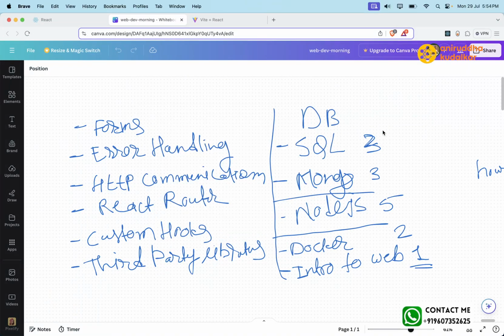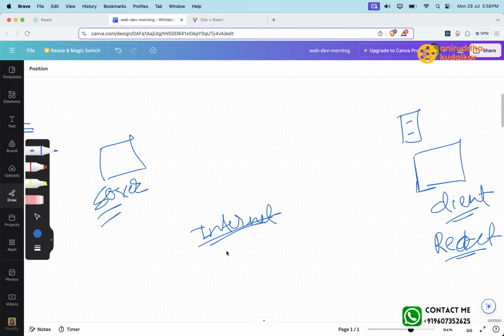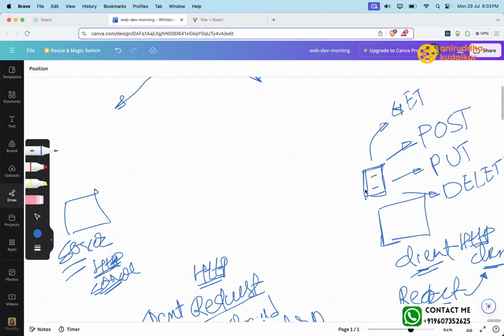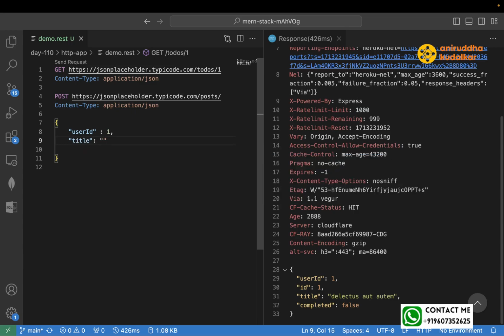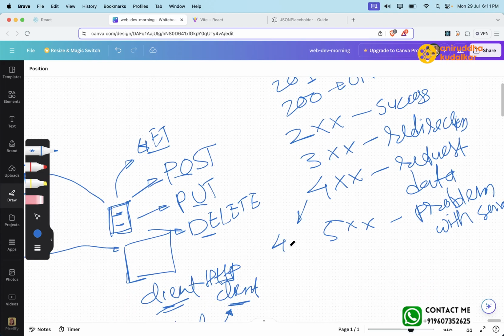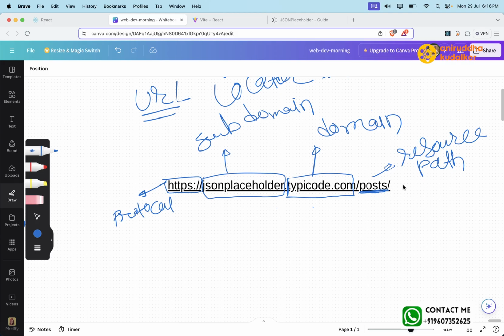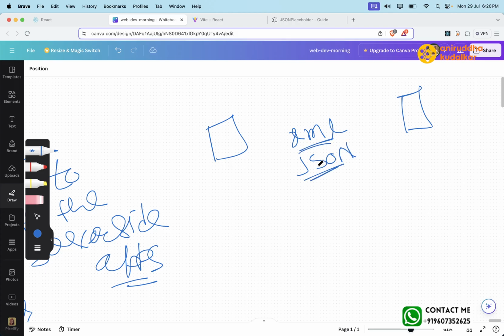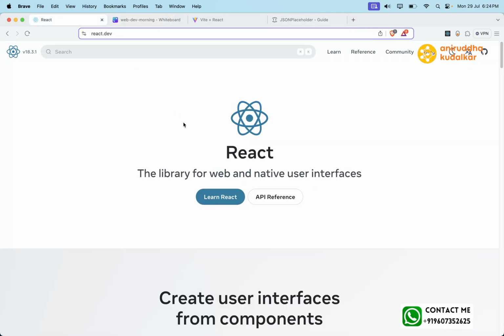092 React: Basics of HTTP